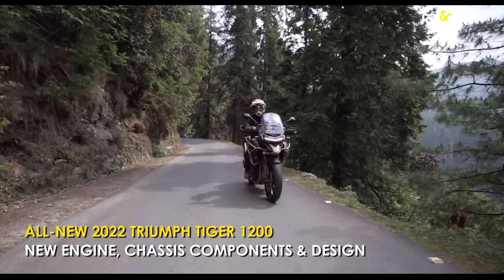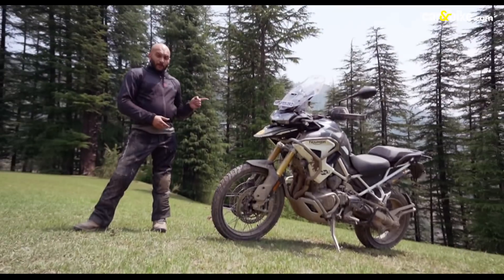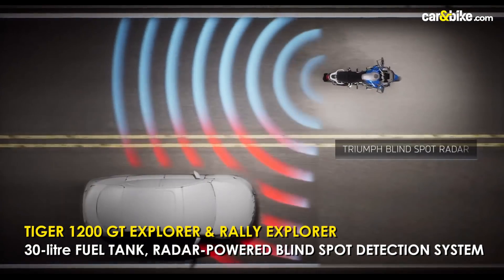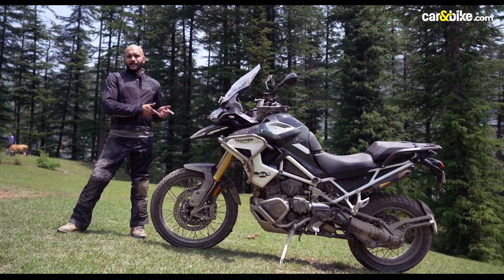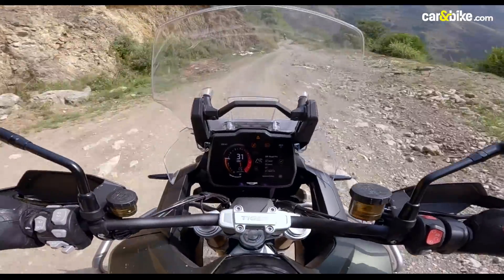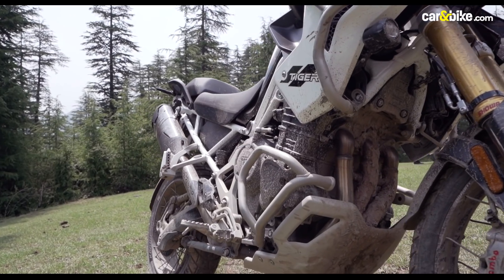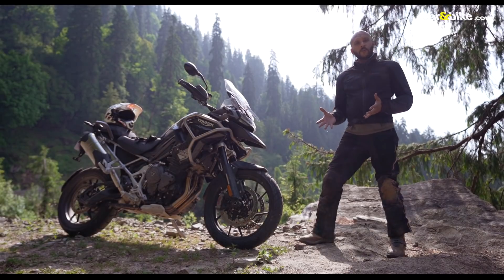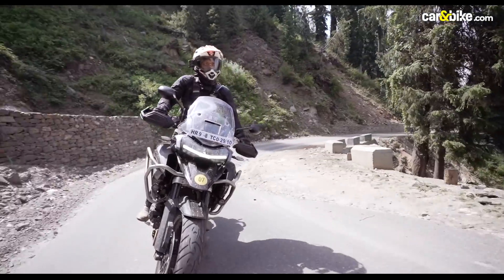Triumph Tiger 1200 Review | Rally PRO & GT Pro Tested | car&bike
We spend some time hustling the new Triumph Tiger 1200 Rally Pro and Tiger 1200 GT Pro in the backroads of Himachal Pradesh to see what has changed on the latest generation Tiger 1200. After a day of riding off-road, through gravel, rocky roads and mud, and some tight and narrow twisty mountain roads, we come back with some positive impressions of the latest-generation Tiger 1200 range.

➡️ All new 2022 Triumph Tiger 1200 with new engine, chassis & design
➡️ The Triumph Tiger has a T-Plane crank with a 1-2-3 firing order
➡️ Tiger 1200 GT Explorer & Rally Explorer has a 30-litre fuel tank, radar-powered blind spot detected system
➡️ Standard Showa semi-active electronic suspension for the Triumph Tiger
➡️ Tiger GT 1200 is 21 kg lighter than before
➡️ Triumph Tiger has alloy wheels 19-inch front & 18-inch rear

💰 Price of Triumph Tiger 1200 Rally Pro: ₹ 20.19 Lakh (ex-showroom)

00:00 - Introducing the new Triumph Tiger 1200
00:50 - Preetam Bora gives an overview of the Triumph Tiger
01:50 - Features & overview of Triumph Tiger 1200
03:40 - Comparison of Tiger 1200
04:15 - Triumph Tiger 1200 Rally Pro Features
05:50 - Triumph Tiger Takeaway
07:20 - Triumph Tiger 1200 Rally Pro Price

📰 For our channel for the latest videos on new automotive launches, reviews, news & updates: